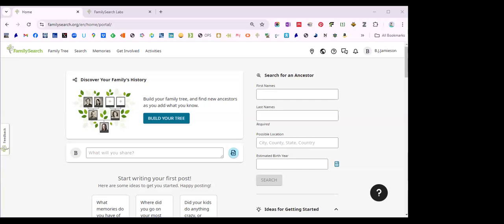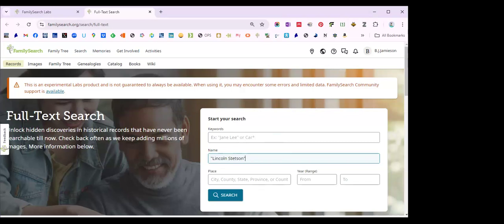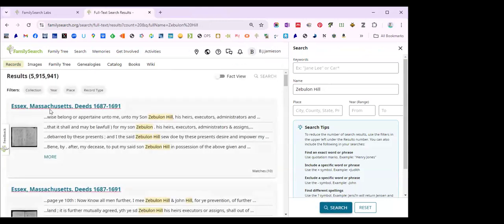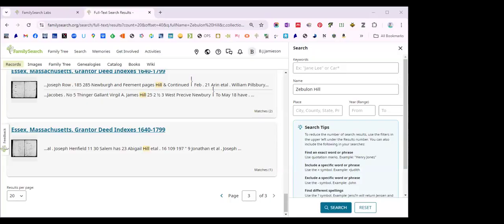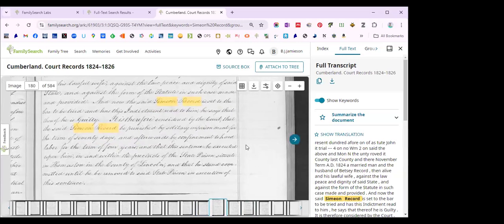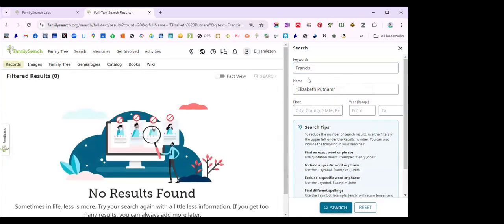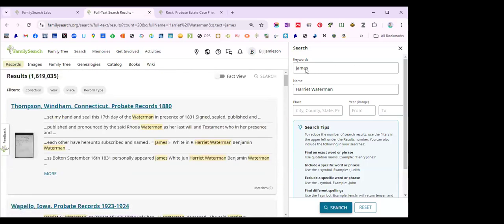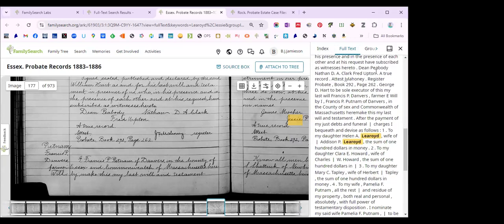UPDATED: Full text search at FamilySearch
FamilySearch has an exciting new feature: full text search of several large collections: U.S. deeds and probate, some U.S. court records, Mexican notary records, Australian land and probate records, New Zealand land and probate records, and some U.S. plantation records. Learn how to access and use this powerful new search function.

Want to know more about genealogy at the Maine State Library or to sign up for notices of future events? and sign up for the mailing list (yellow box in upper right corner).